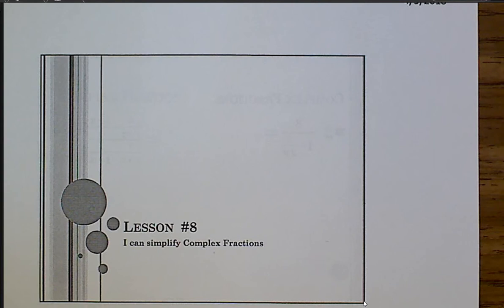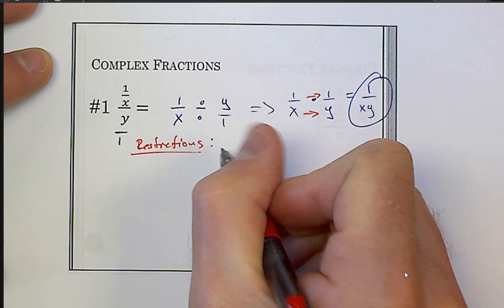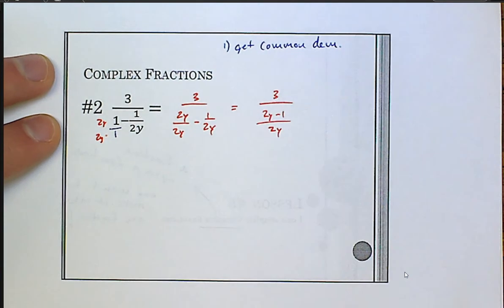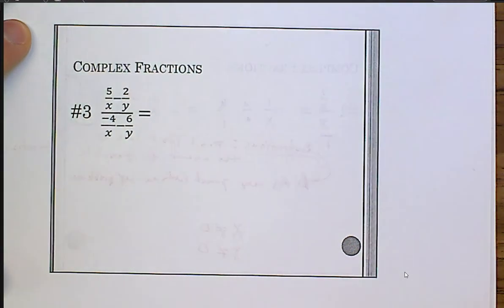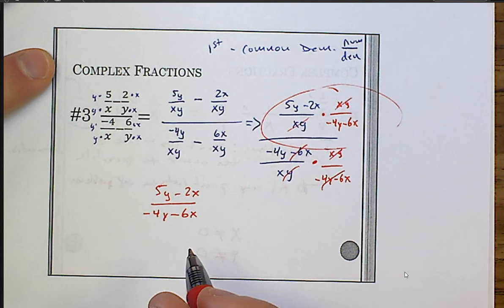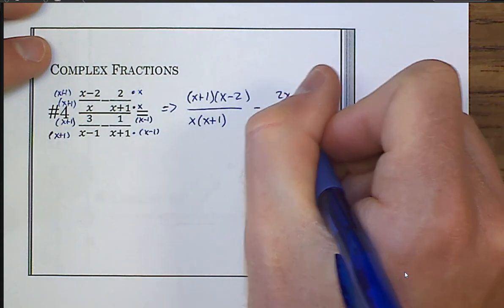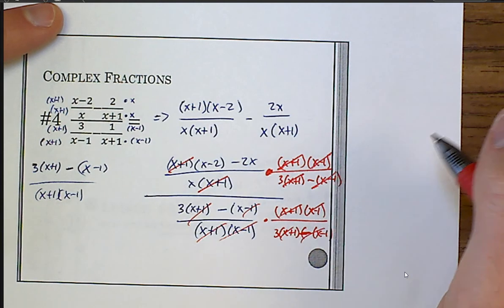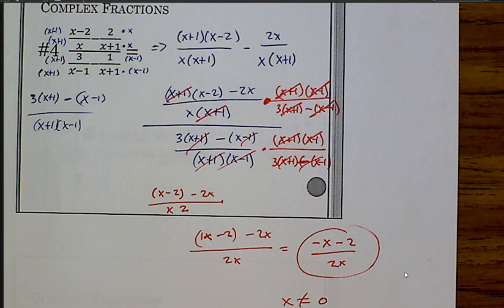u10 #8 complex fractions